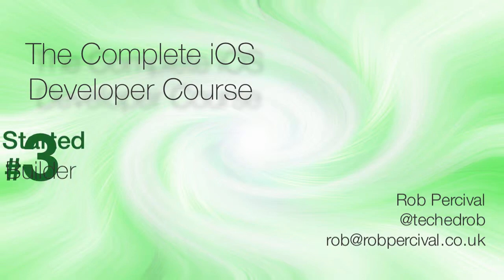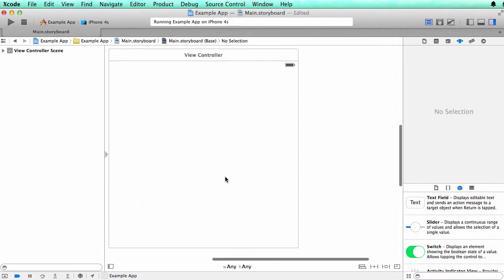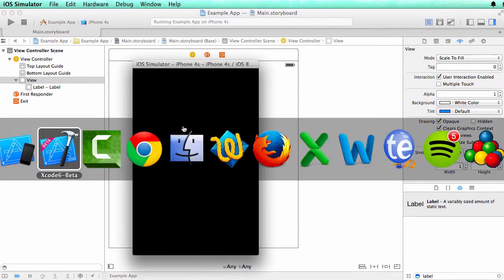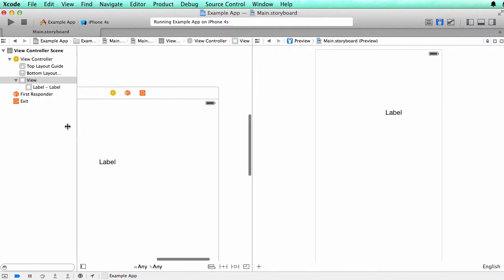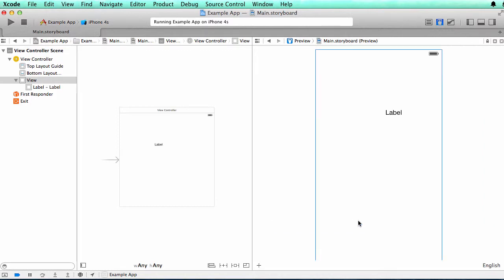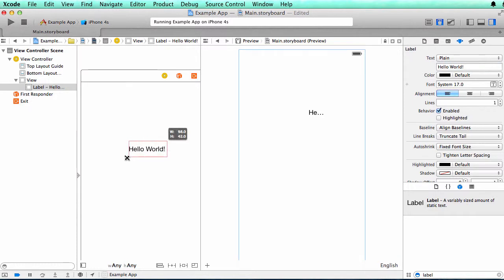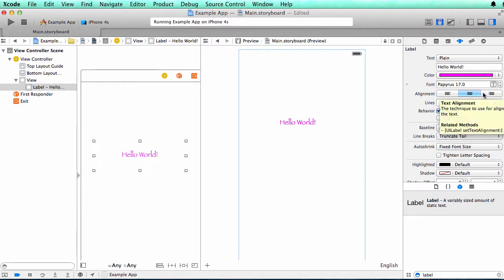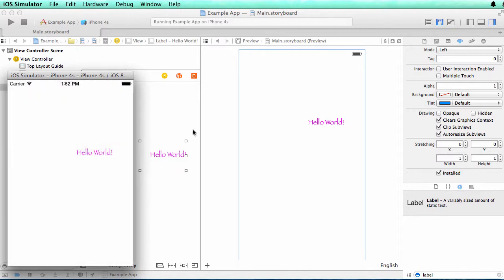4. Interface Builder